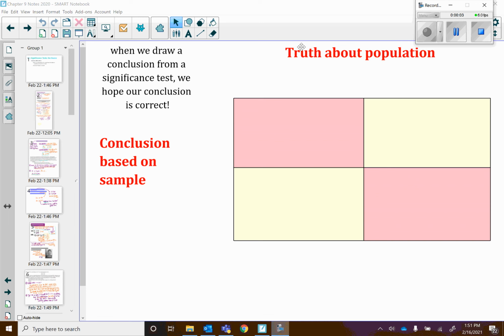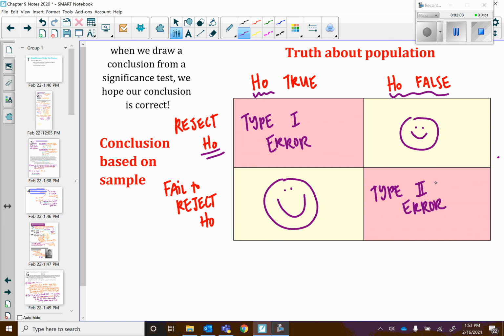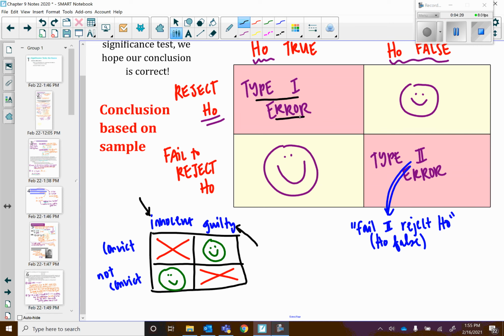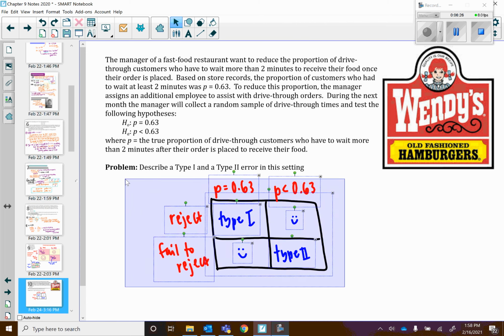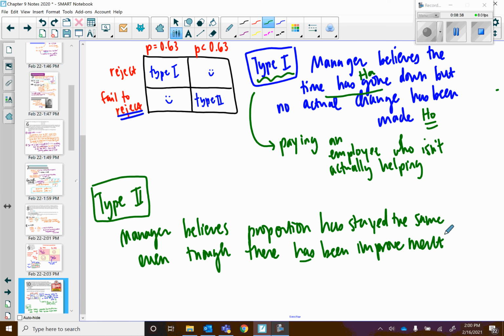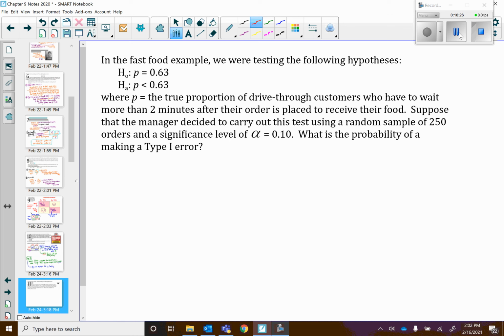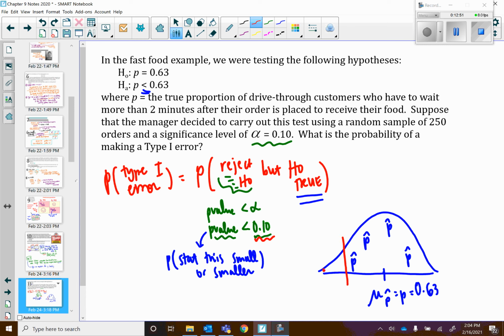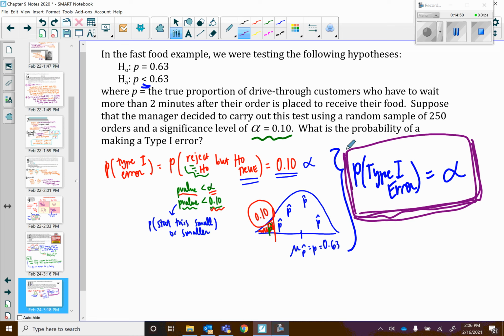Type I and Type II Errors